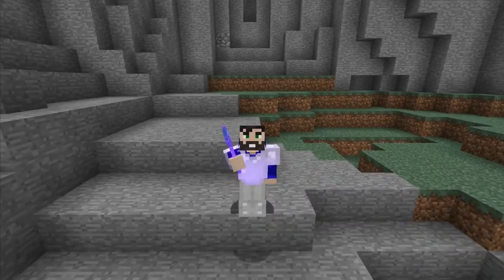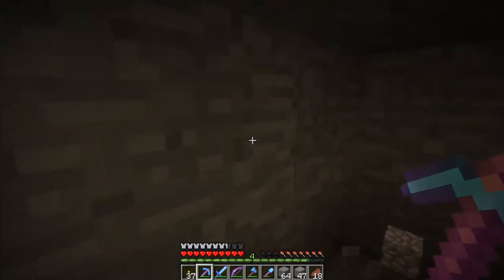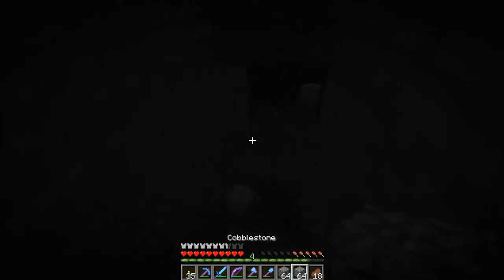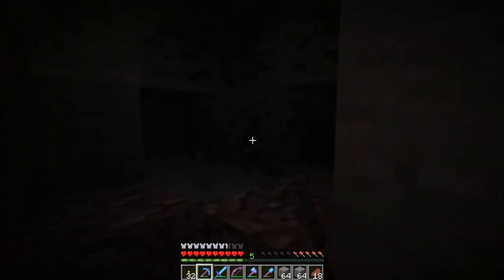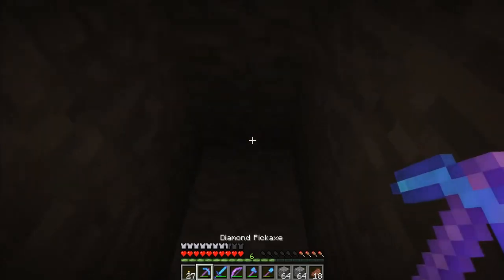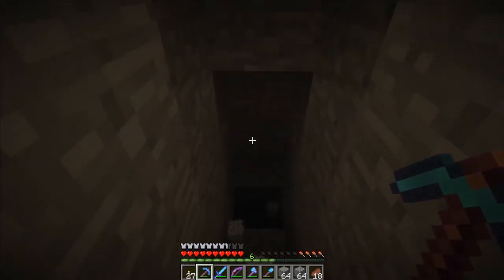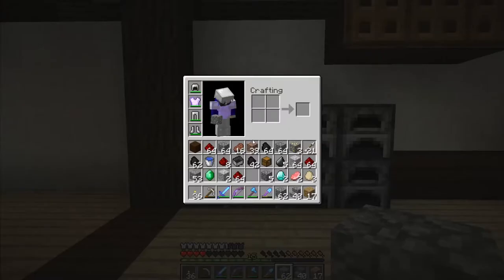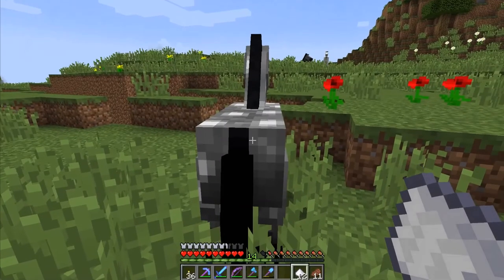Minecraft UHC LP :: Episode 11 :: Got That Horsepower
Today we do a little branch mining and find some horses to help make going to the village a little less miserable.  We also run into some old pals...